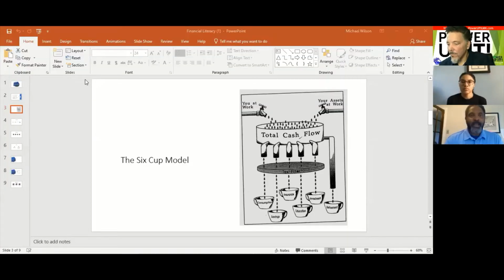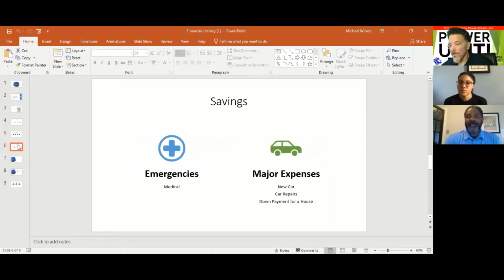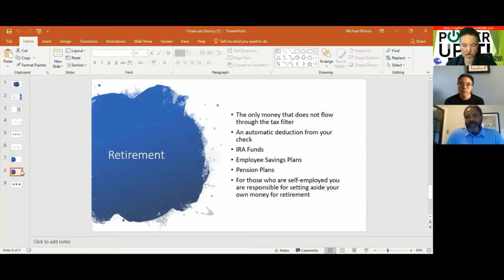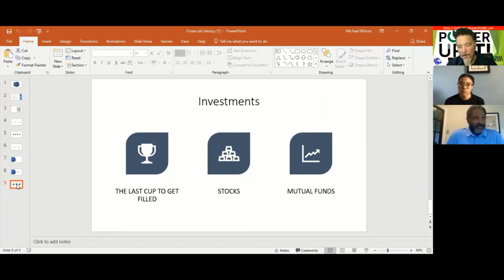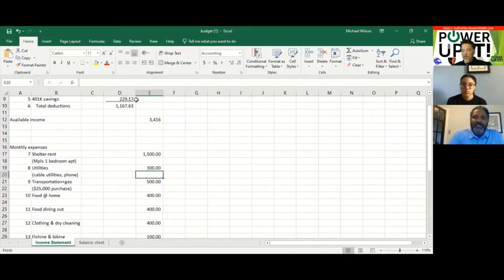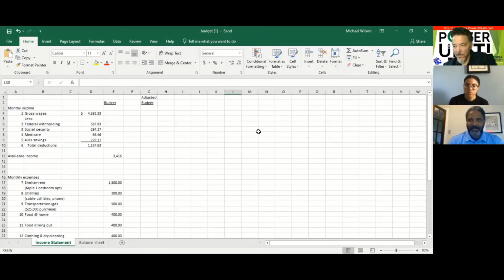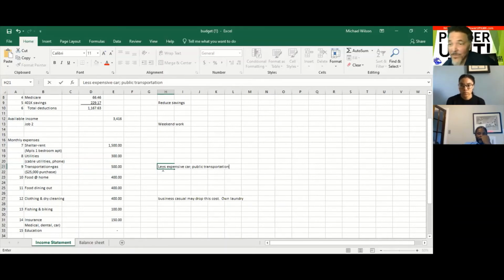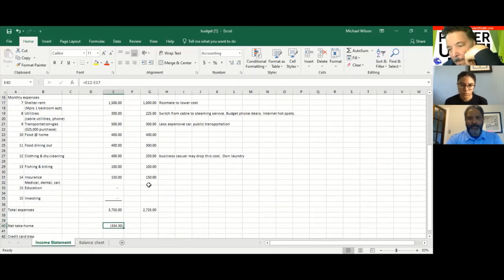Financial Literacy for High Schoolers - Dr Michael Wilson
Join Dr. Michael Wilson as they discuss the in's and out's of managing your finances after graduation (high school or college) while you start your career!